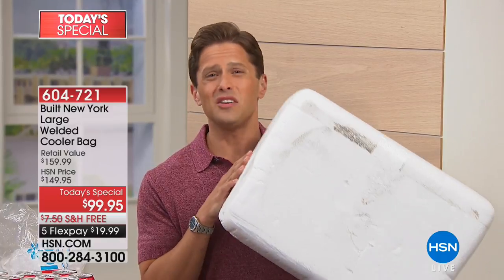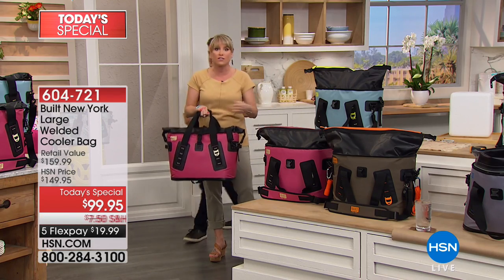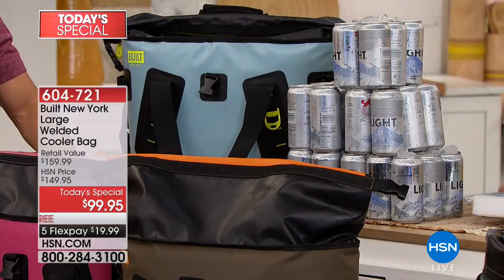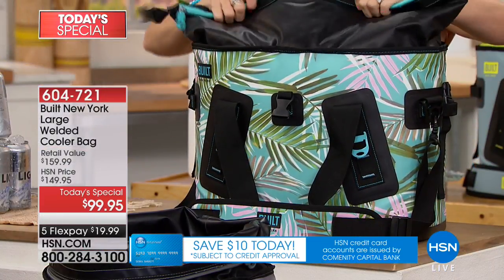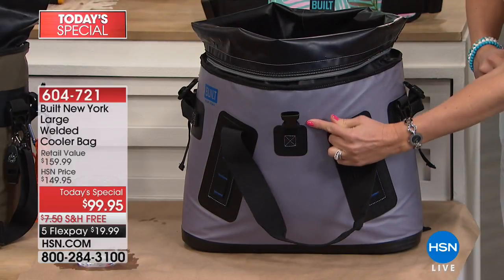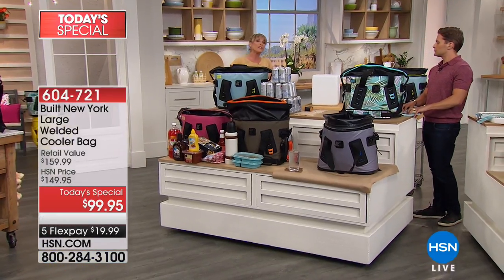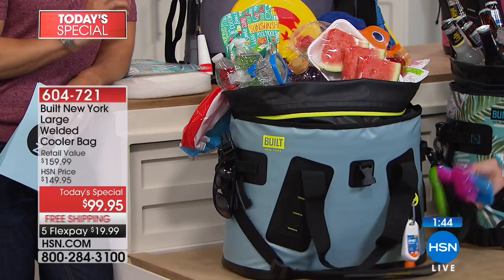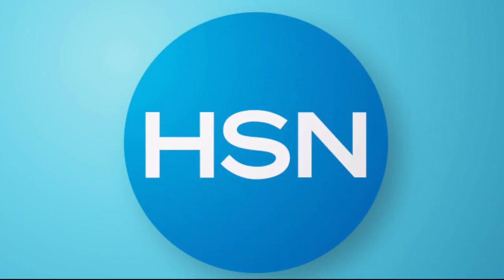Built New York Large Welded Cooler Bag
Where will your adventures take you? To the beach, on the boat, to the campsite? Be prepared for any excursion when you bring this cooler bag along. Made of...